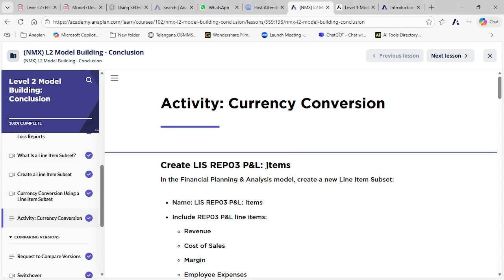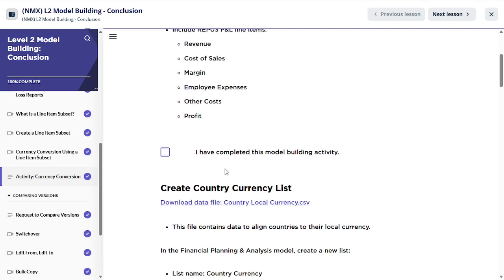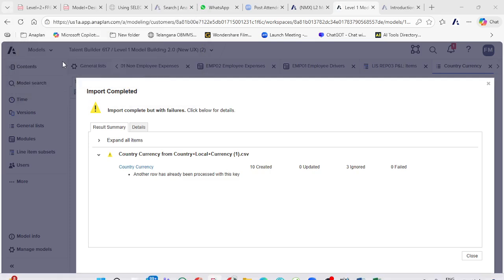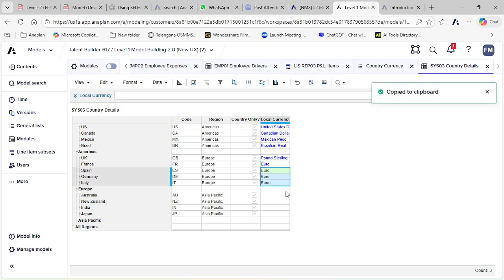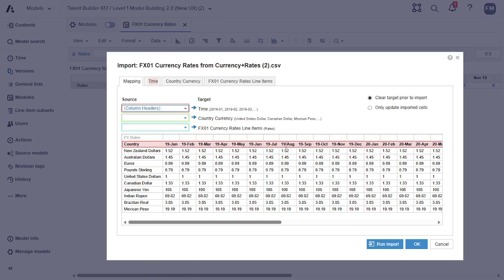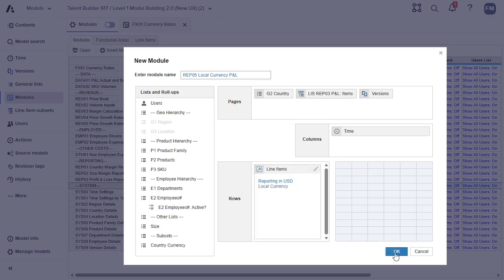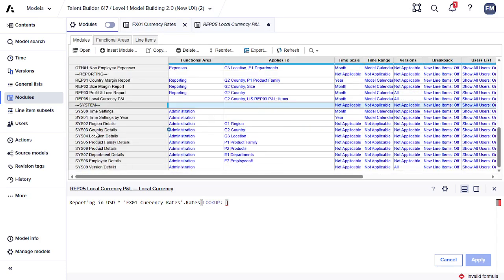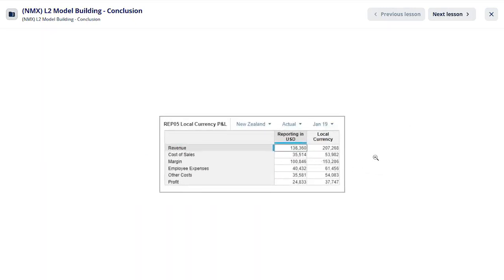Line Item Subset (LIS) Explained | Anaplan | Currency Conversion Tutorial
📩 Want to learn Anaplan Level 1, Level 2, Level 3 from scratch to Advance Level?

In this video, we explain Line Item Subsets (LIS) in Anaplan as part of Level 2 Model Building.
You’ll learn what a Line Item Subset is, why it is used, and how it helps in optimizing model design and performance.

This session covers:

What is a Line Item Subset (LIS)?

Why LIS is required in Anaplan Level 2

Real-time use cases of Line Item Subsets

How LIS supports modular design and performance optimization

Best practices for using Line Item Subsets in Anaplan

This video is ideal for:

Anaplan learners preparing for Level 2

Model builders working on FP&A or Supply Chain models

Professionals aiming to improve model performance and design standards

📌 Watch till the end to clearly understand how Line Item Subsets are used in real project scenarios.